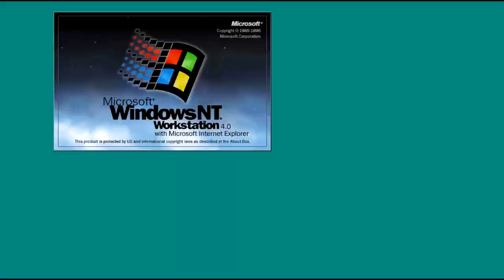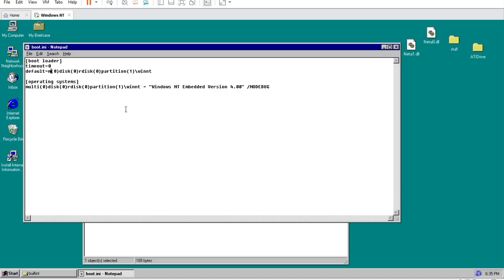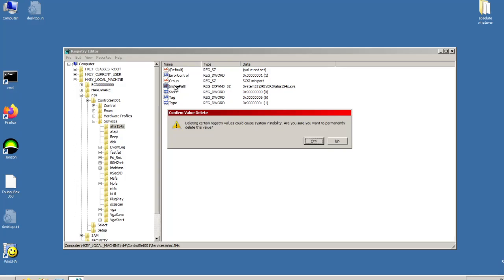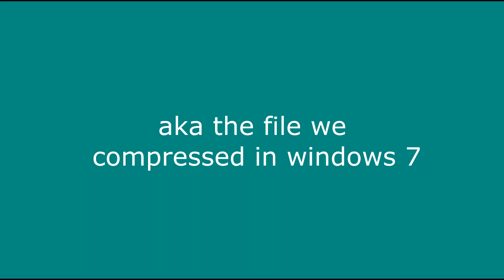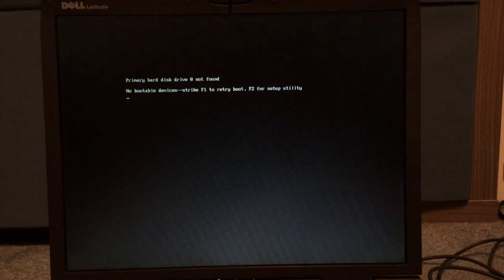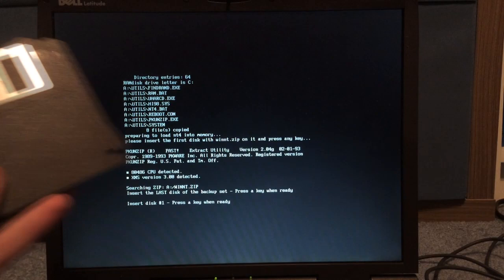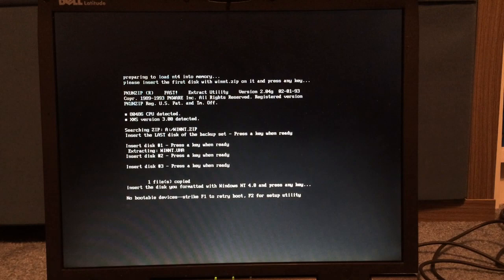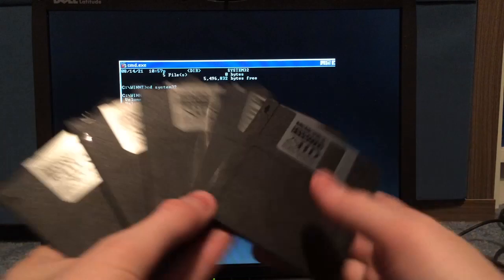Booting Windows NT 4.0 from 5 floppy disks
After diving into the depths of the internet, i found out its actually possible to do this thanks to a special driver written by gary around 2002. this video documents that process

AUTOEXEC.BAT
@echo off
call A:\utils\ram.bat
md %RAMDRIVE%\boot
copy A:\utils\*.* %RAMDRIVE%\boot
call %RAMDRIVE%\boot\nt4.bat

CONFIG.SYS
DEVICE=A:\utils\hi98.sys /int15=15360
DEVICE=A:\dos\ramdrive.sys 16384 /e

If I forgot anything, please let me know.